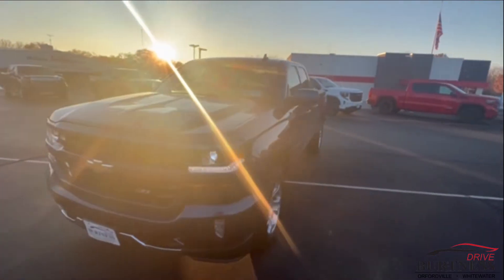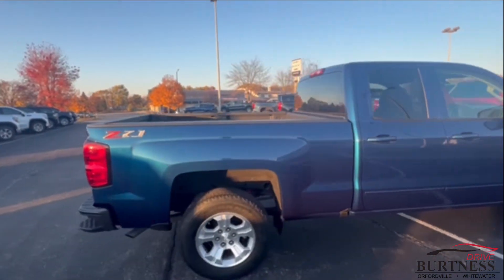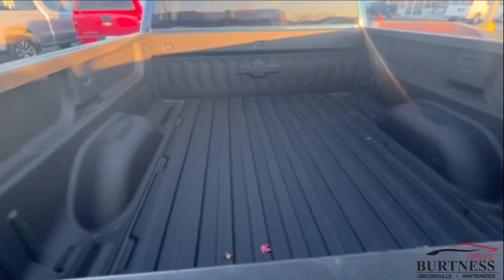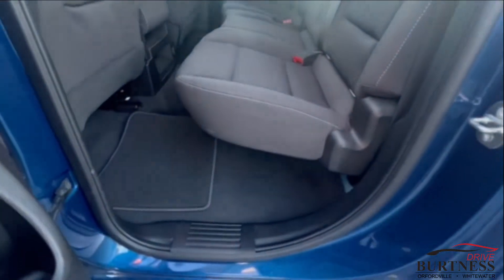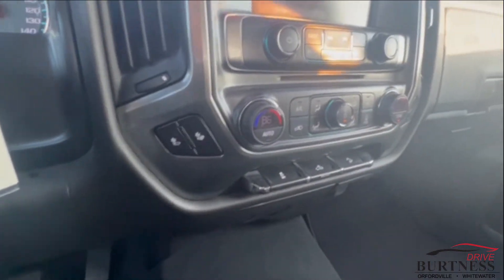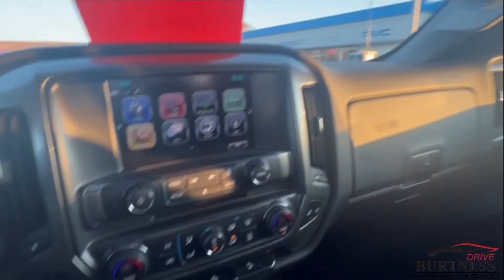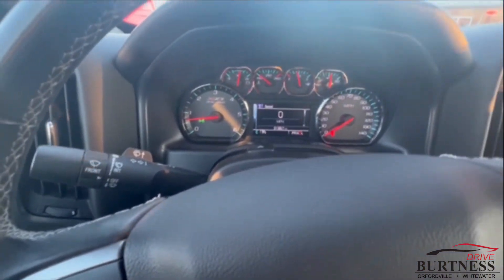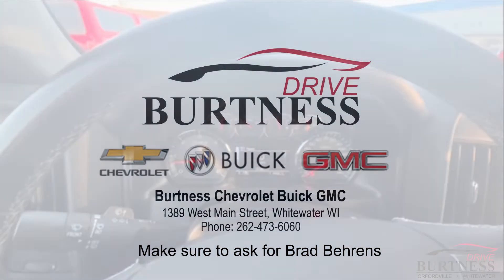2019 Silverado for Ted P2855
Looking for a new truck?

Burtness Chevrolet Buick GMC has just what you’re looking for. We have a wide selection of new and used trucks, including the 2019 Chevrolet Silverado LD LT Z71 4WD Double Cab. This truck is perfect for anyone who wants power and performance. It has a 5.3L EcoTec3 V8 engine and a 12-month/12,000-mile limited warranty. Plus, it comes with a clean CarFax report. Come see us today and take this truck for a test drive!